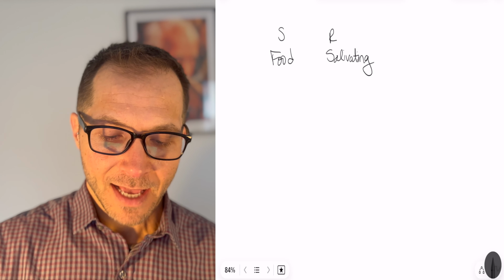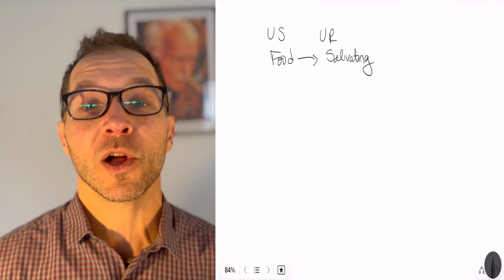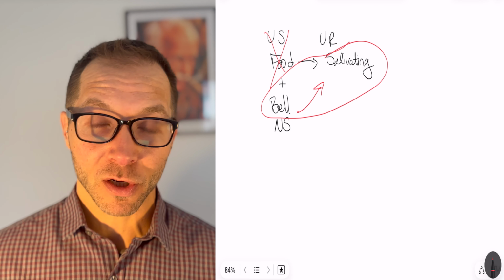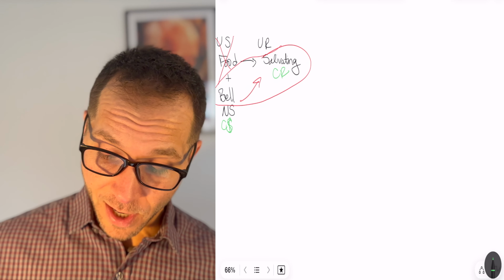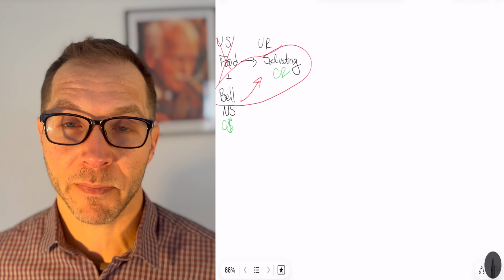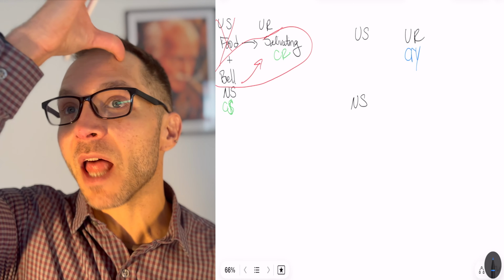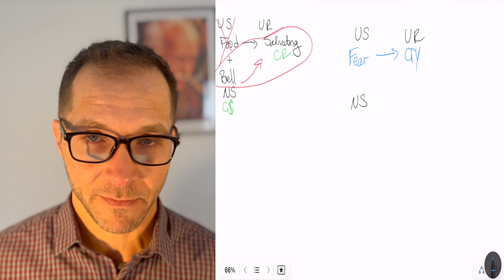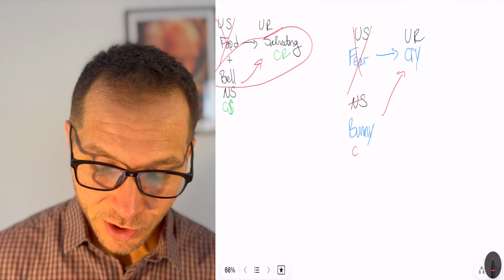The Complete Story of Classical Conditioning: Pavlov, Watson, and Why It Matters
The complete explanation of classical conditioning you'll actually remember.

I walk through:
- Pavlov's discovery (the whole story)
- Watson's Little Albert experiment
- Acquisition, extinction, discrimination, generalization
- BONUS: How this led to exposure therapy and systematic desensitization

This is how I teach it to my students. Once you hear the story, you'll never forget it.